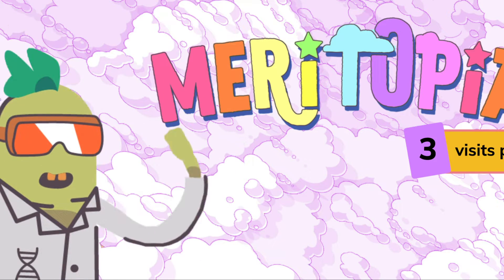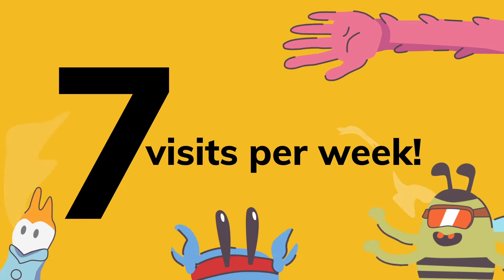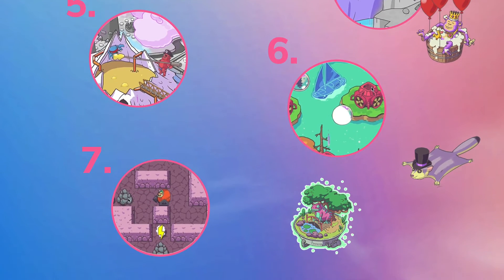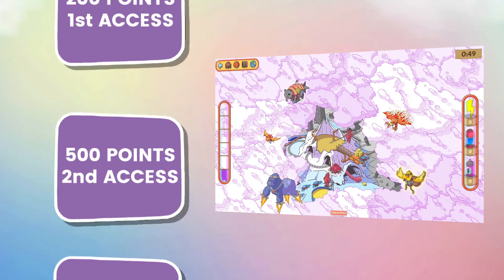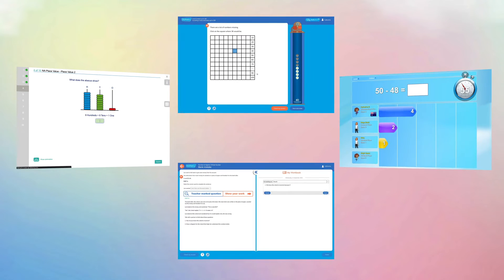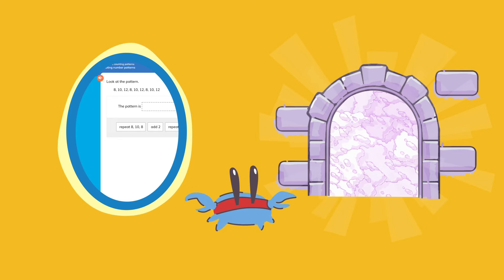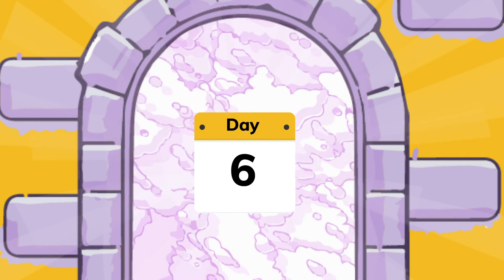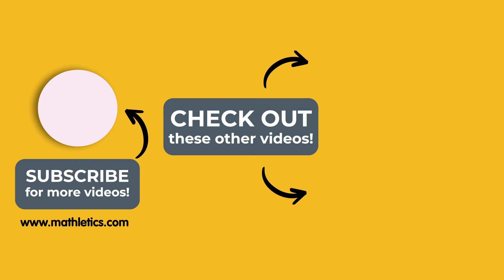Meritopia Updates: 7 is the new 3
Calling all fellow Meritopians, you now get 7 visits per week to Meritopia. This means more chances to unlock fun characters, mines, and discover new lands!

Make sure to watch the video till the end so you get all the details.

Don’t have Mathletics? Sign up for a free school trial